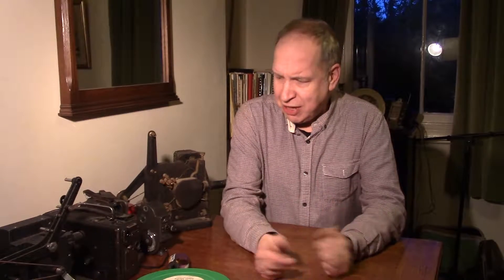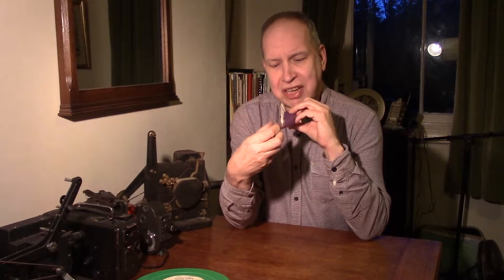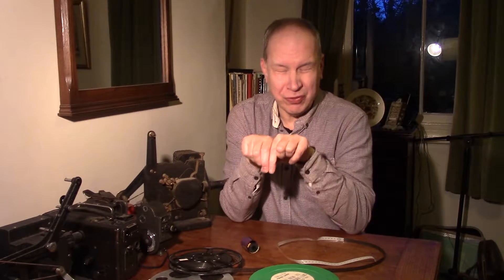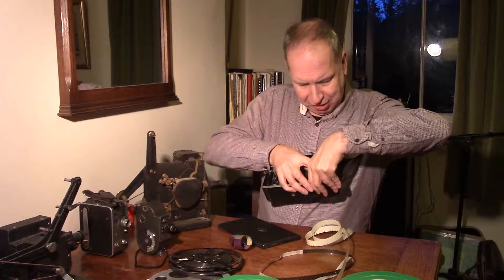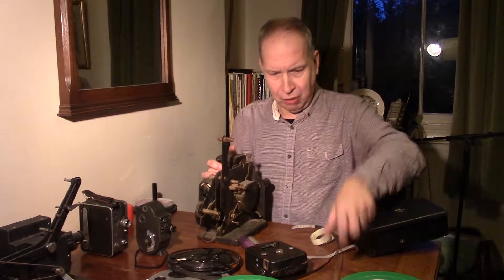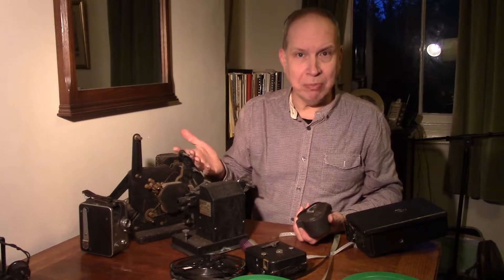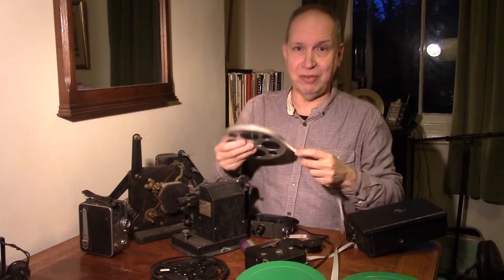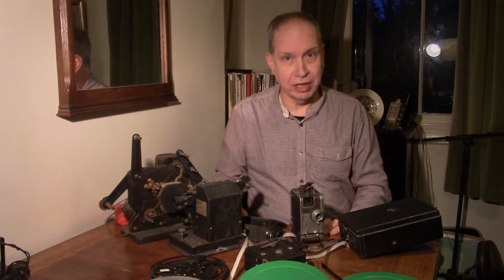Before Digital Cine Formats Vlog 1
Guide to early cine